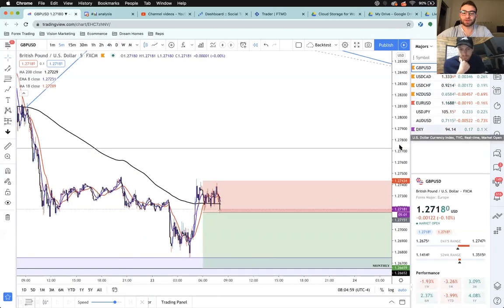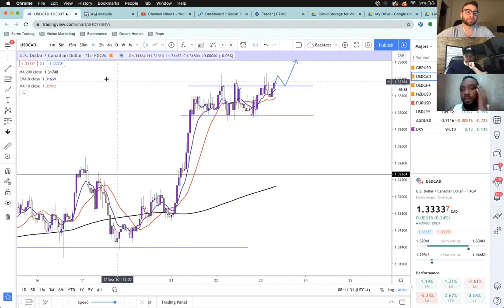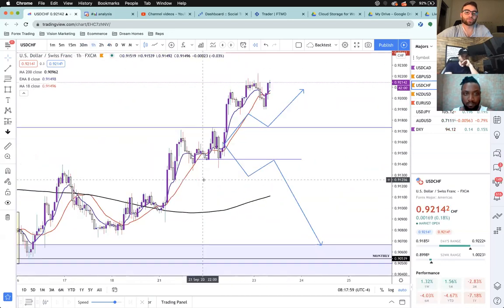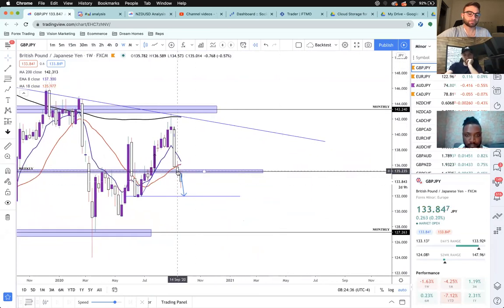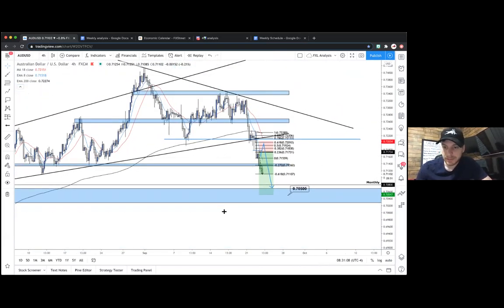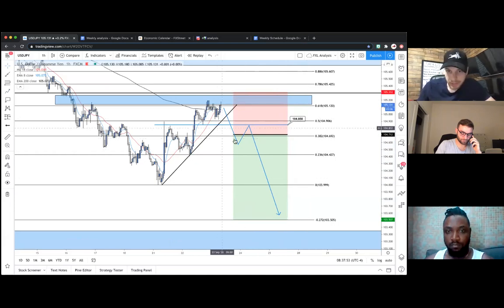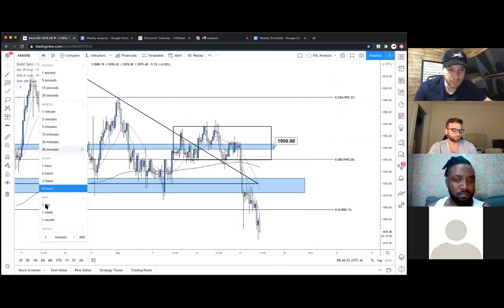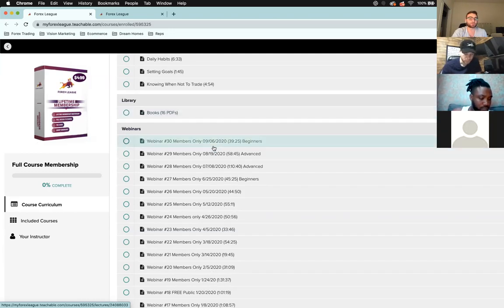Forex League Live Trading Session September 23, 2020